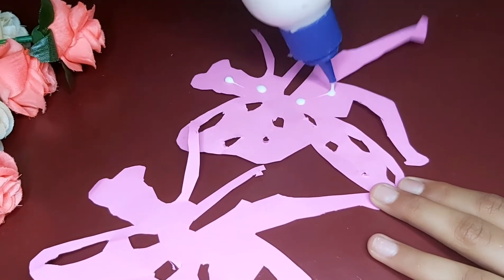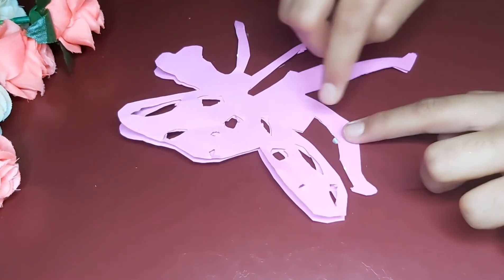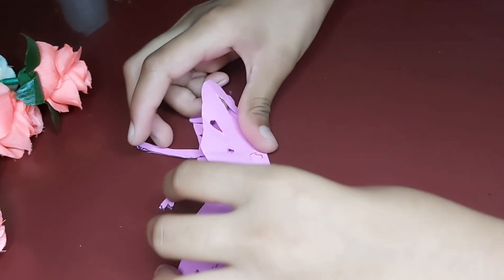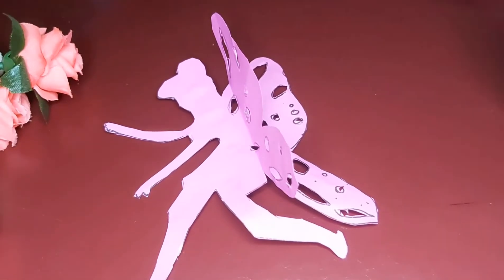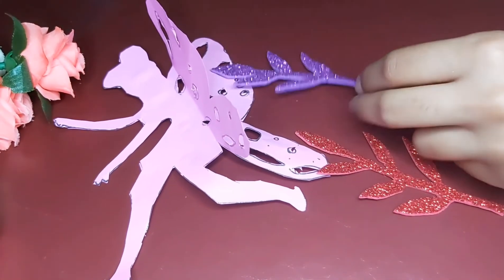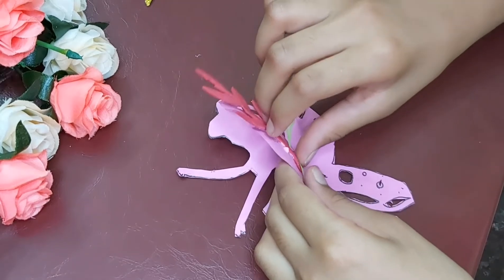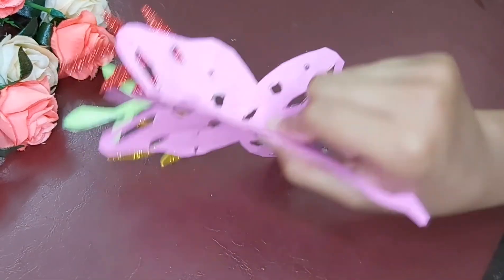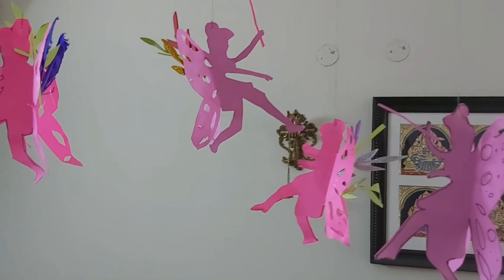3D hanging fairies for home decor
3D hanging fairies for home decoration